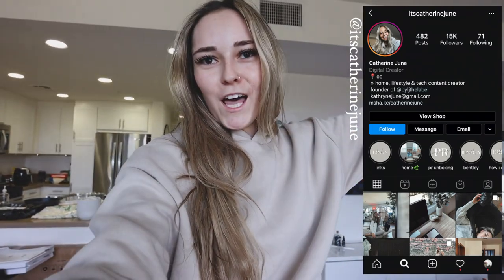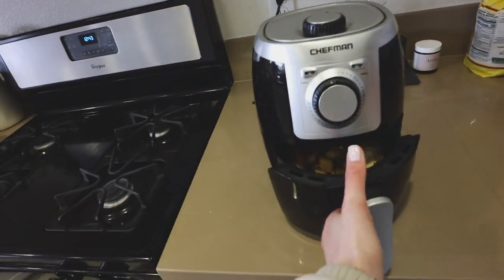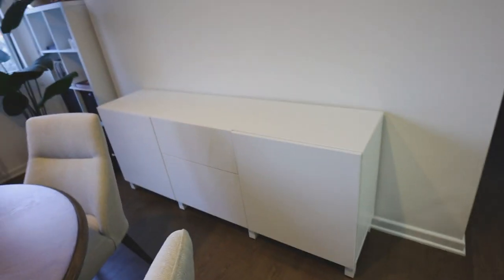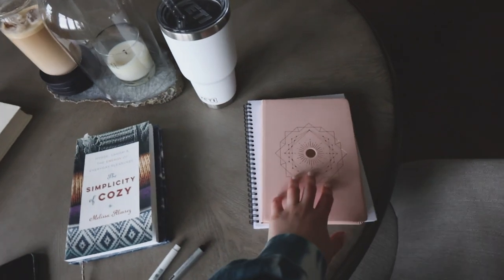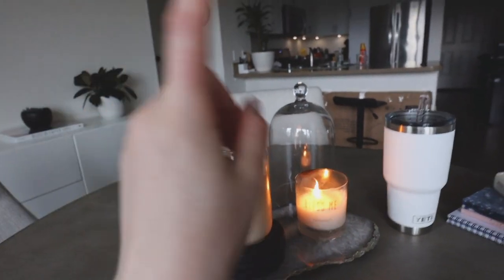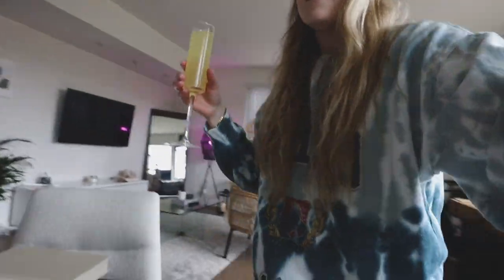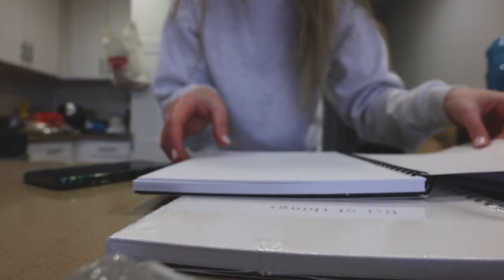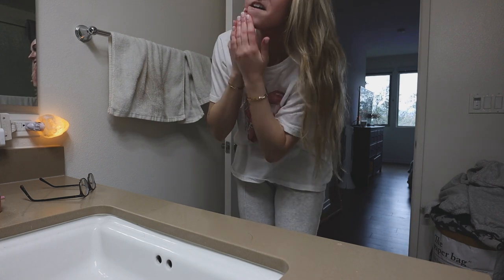VLOG 04: new ikea console, coffee table arrives, exciting lj the lable launch + moving updates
Concrete Tray
Coffee Table
Console Table → Ikea- Besta
Levi's Shorts
Gratitude Journal
Daily Stoic
Simplicity of Cozy
Think and Grow Rich

Ring Light